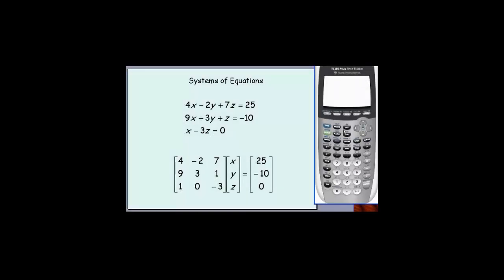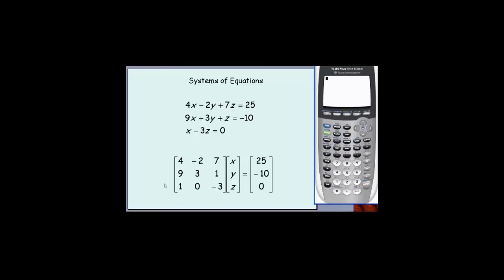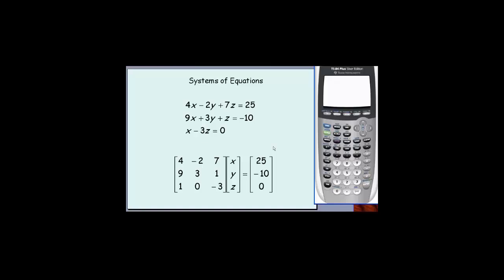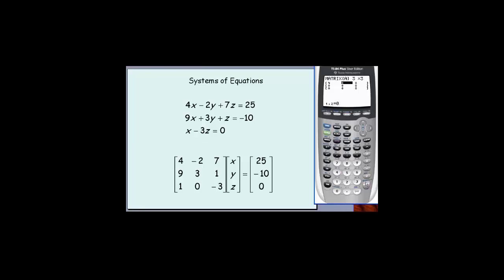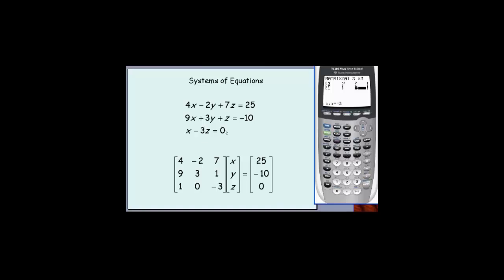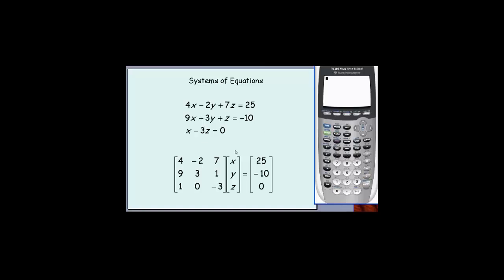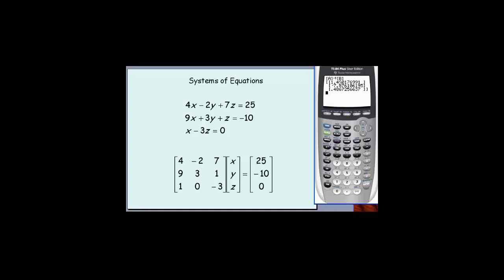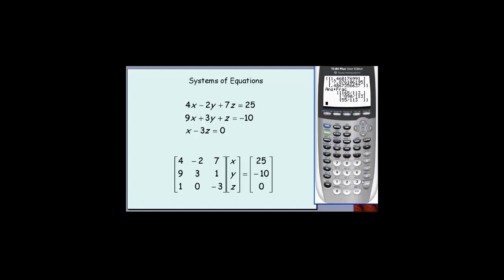Solving Multivariable Systems using Matrices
Using matrices to solve systems